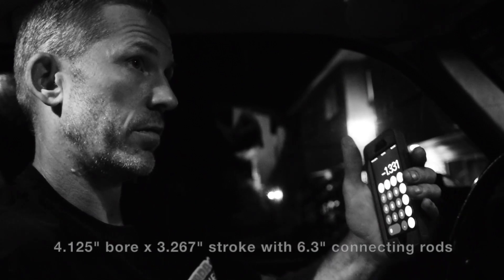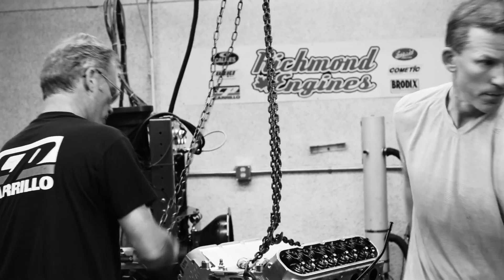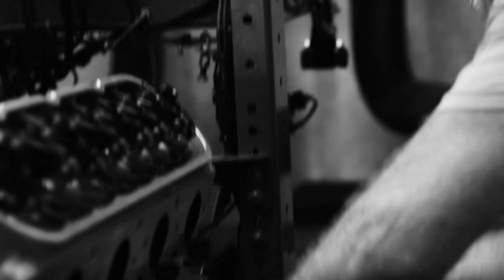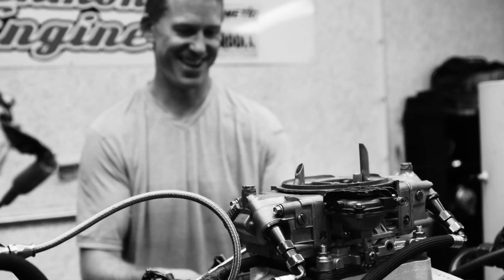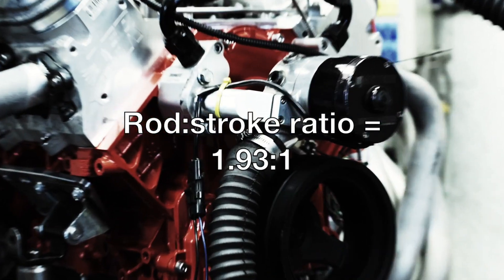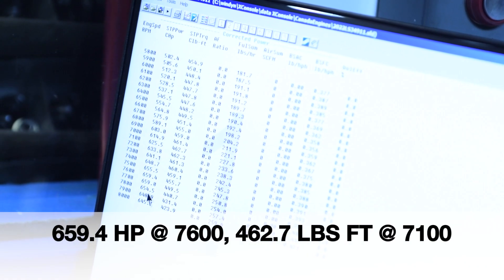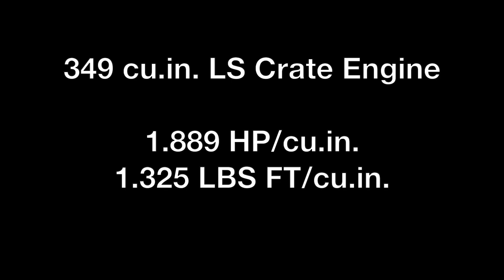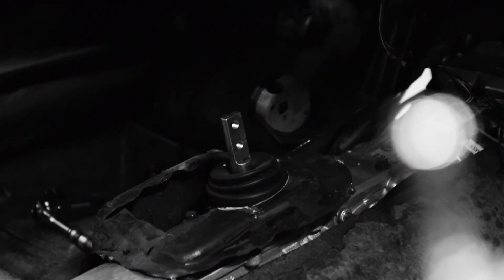4.8L Crank + 6.2L Block = 1.889 HP Per Cubic Inch 349 LS (extended cut)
CE Performance Crate Engines combined the 400 SBC and 327 SBC type bore and stroke combination, after what was learned with our 354 cu.in. SBC (327 crank in a 400 block), and created an engine, a 349 cu.in. LS with a 6.2L block, bored to 4.125", and a 4.8L 3.267" stroke crankshaft, that produced 1.889 horsepower per cubic inch — an awesome accomplishment! From original video

In addition to the original 349 LS dyno video, Steven Shumey of CE Performance Crate Engines discusses some 349 cu.in. LS crate engine details! Please comment and/or ask any questions. Thank you for your support!

This build included:
- GM 6.2L aluminum block bored to 4.125"
- GM (stock) 4.8L 3.267" stroke crankshaft
- Eagle 6.3" H-beam connecting rods
- AFR LS3 260cc rectangular port cylinder heads
- Edelbrock Super Victor LS3 intake manifold
- Solid roller cam
- 12:1 compression ratio, runs on pump gas

Cam specs: The camshaft is one we got Comp Cams to make for us. We picked 2 lobes we liked and had them put them at 113 LSA. The lobe numbers are 12677R on the intake and 12686R on the exhaust. The specs are 249/267 @ .050 of duration and .675/.675 lift and .016” lash. The lobes are a hybrid design and can be used on either hydraulic or solid rollers. This 349 LS has solid lifters.

A huge thank you to Kyle and Jim of Richmond Engines!